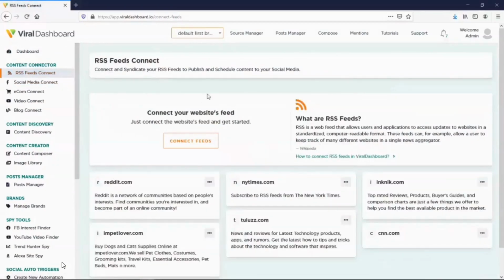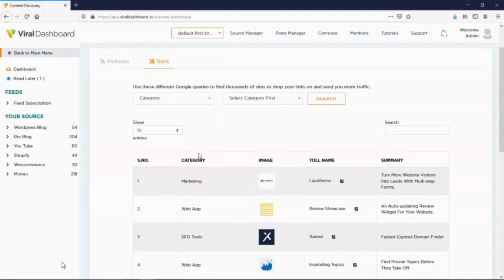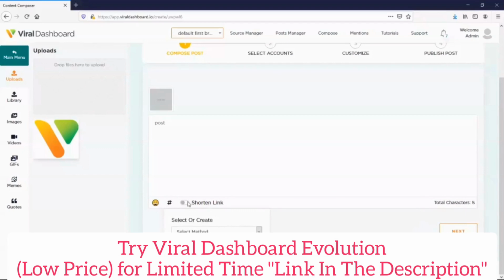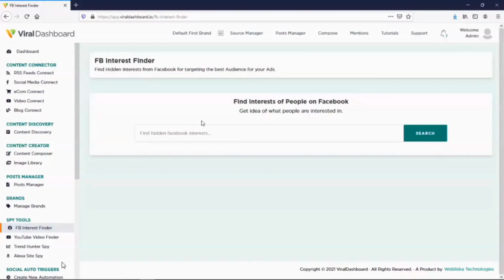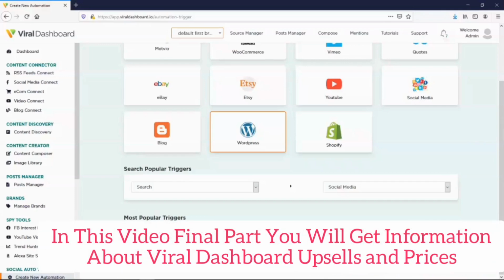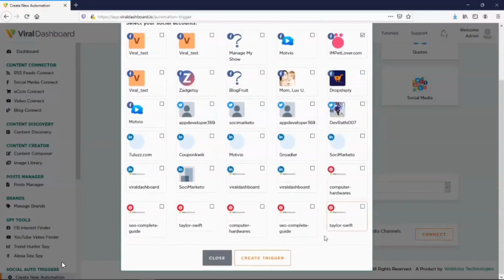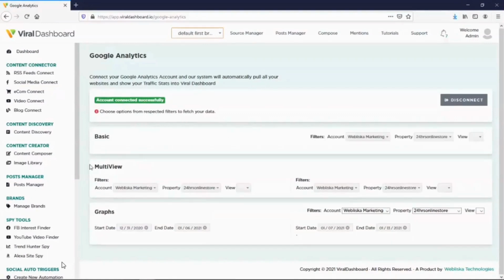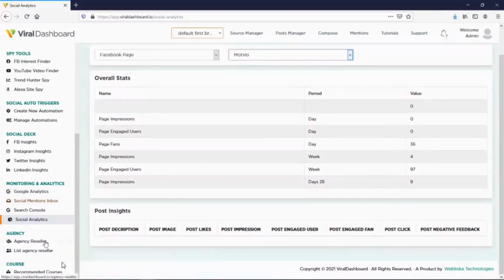Viral Dashboard Demo & Full Tutorial ➕ Viral Dashboard FE & Viral Dashboard OTOs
☑️ In this viral dashboard demo or viral dashboard tutorial video you will know everything you need to know in detail about the software or how it works.

☑️ Viral dashboard evolution is your 21-in-1 one-stop dashboard evolution for social media management!

☑️ It’s the ultimate content marketing & social media automation platform that simplifies the process of planning, composing, and publishing engaging content for massive traffic, engagement and sales.

☑️ It’s like having 21 tools in 1, offers tons of valuable features, saves you a ton of time and money by having everything under one roof!

☑️ Most social media marketing and automation tools out there charge a heavy monthly price for some of the features inside viral dashboard evolution and are very expensive. Plus, they also limit you on the number of social media connections and the posts you can publish.

☑️ In the viral dashboard software, they don’t charge them monthly price, and the best thing is they don’t limit you. So, you can have unlimited growth on social media at a fraction of the price!